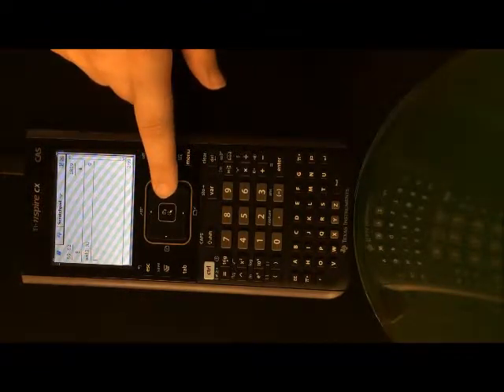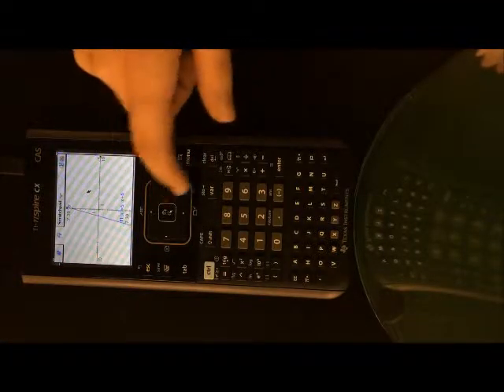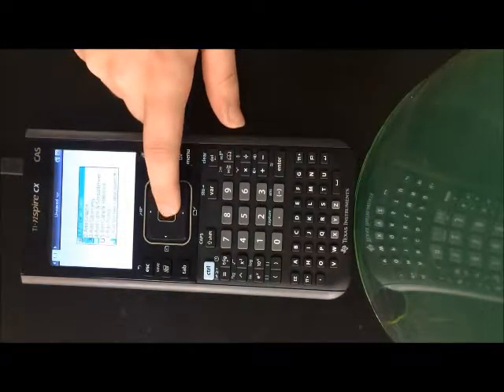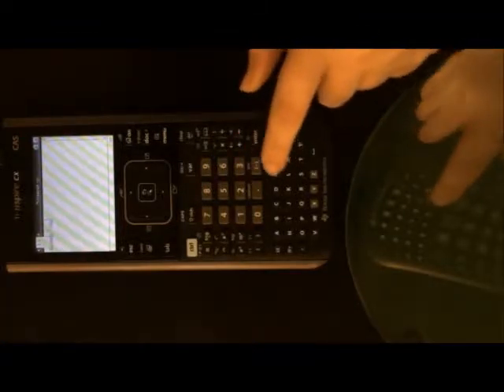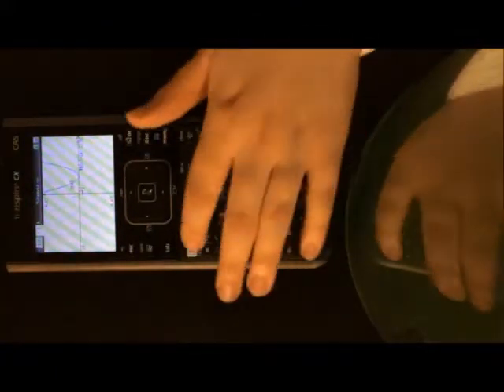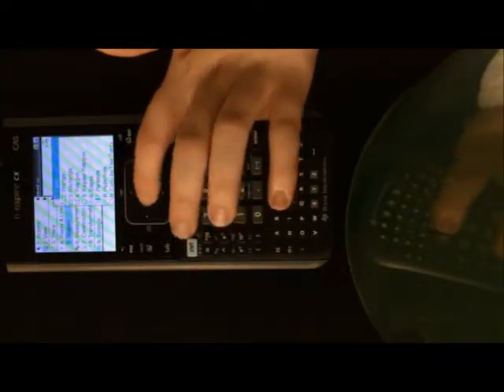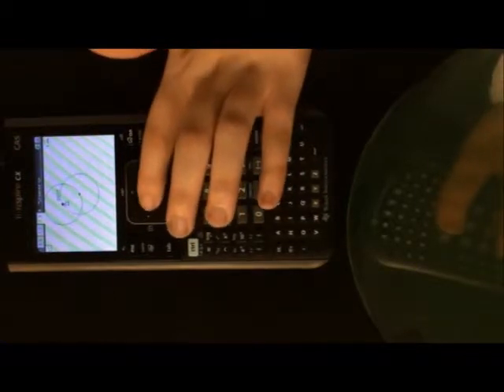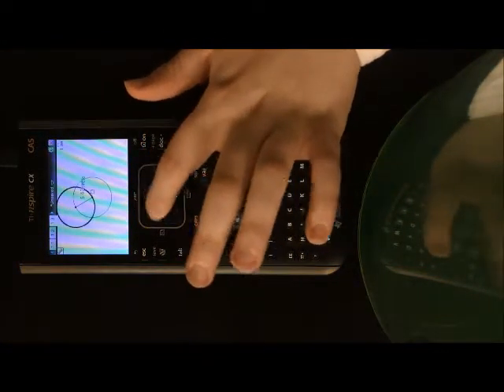TI Nspire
Overview of TI-Nspire